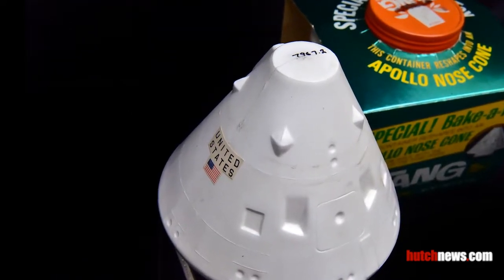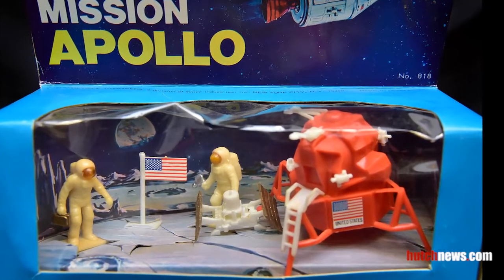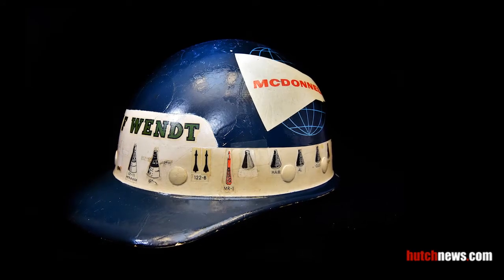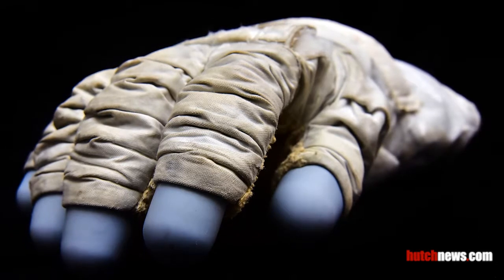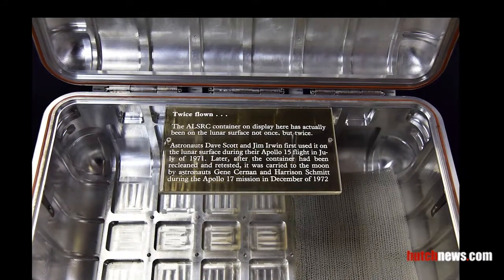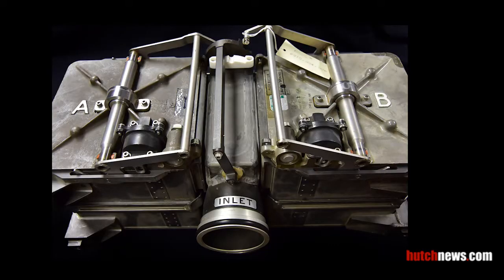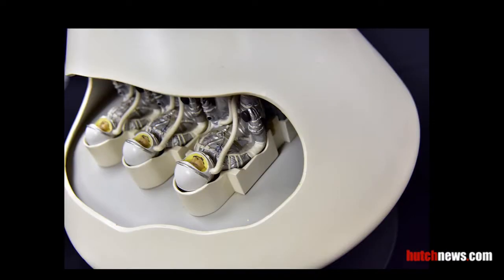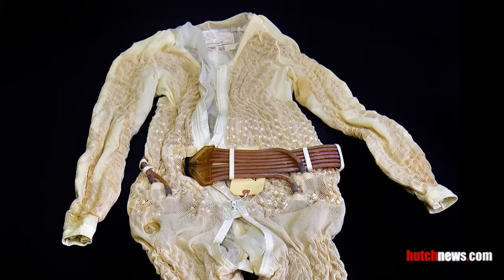'The Backroom:' Hidden treasures from the Cosmosphere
Only a fraction of the 10,000 artifacts at the Cosmosphere are on display at any one time. Here's a look behind the scenes inside the archives of the international space museum in Hutchinson, Kansas.